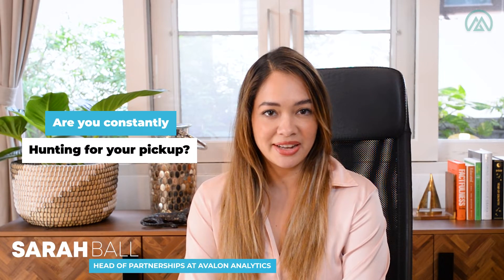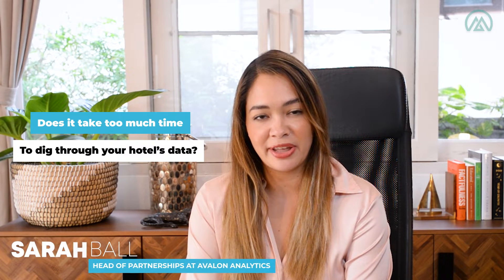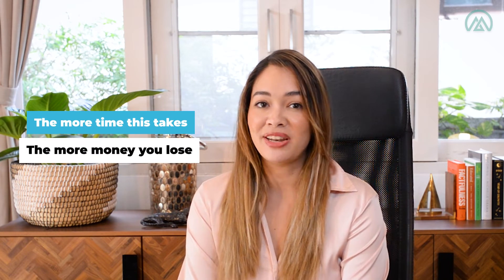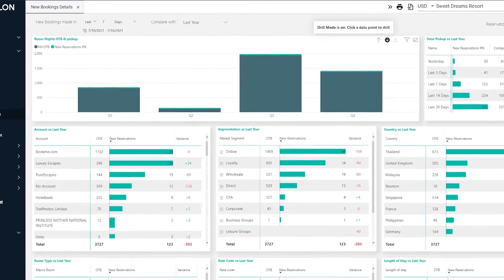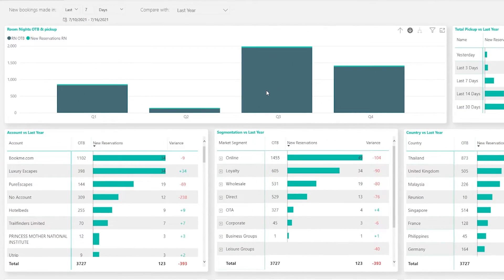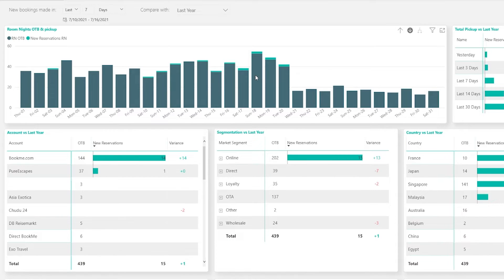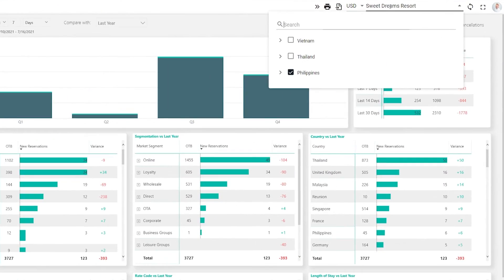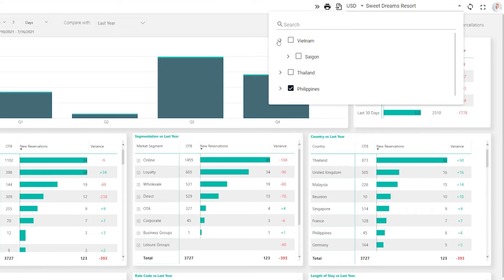Avalon Analytics - Hotel Revenue Management; Business Intelligence Tool Made By Hospitality Experts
Avalon Analytics is the perfect solution if you want to be more efficient, effective, and analytically driven with your historical and real-time data. We are here to significantly reduce the time it takes to pull reporting each time you’re interested in your pickup, your multi-hotel views, and more

- Visualizations, Customizations, and ability to provide Detailed Data in just a few clicks which will enable you to analyze and in an accurate, easy-to-use, translatable way, saving you valuable time and energy.

- Visually follow trends and days where you have low pick up and ability to target those days more effectively empowering you to make more money.

- Multi-Hotel Level Reporting with ability to compare budgets and summarize by city, country or cluster across all of your hotels, individually or at once! No more pivot tables.

- Presentation-Ready Views will enable you to share information and communicate hotel performance across departments with ease, saving you time and frustration.

- Real-time visibility of your entire portfolio enables you to review and analyze trends quickly and efficiently. This empowers you to make strategic, evidence-based decisions that are essential for hotels to rapidly recover and return to growth post-pandemic.